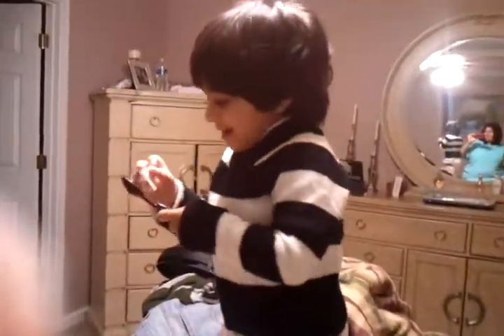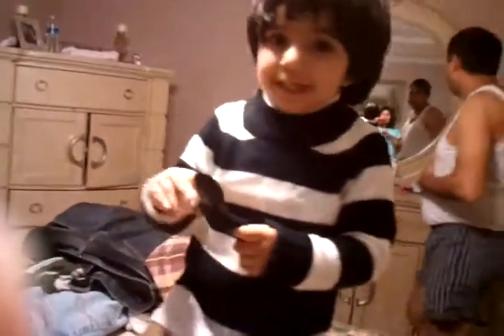12 11 11 ek do theen